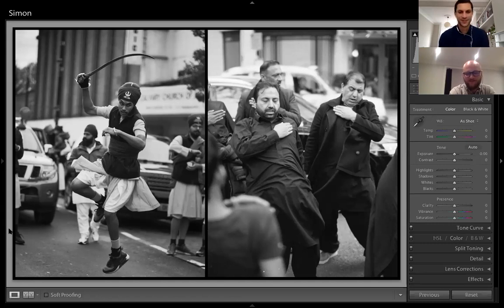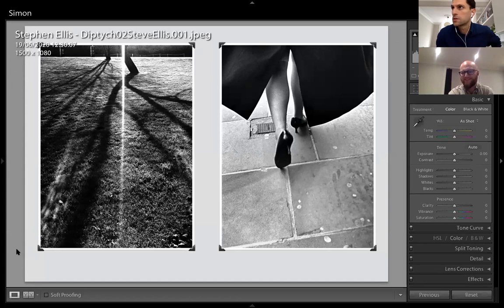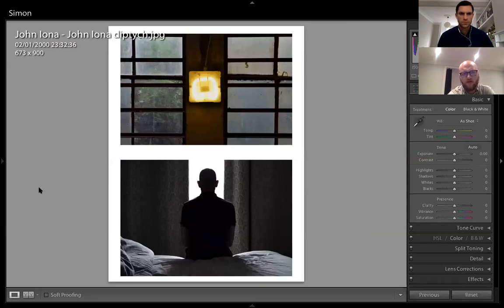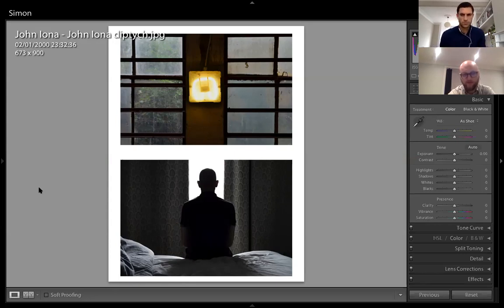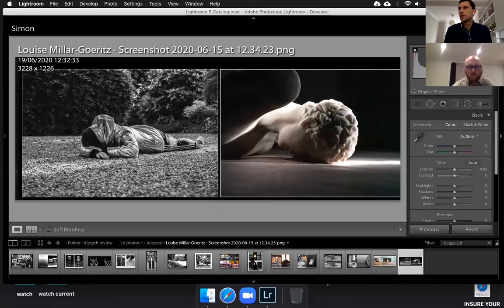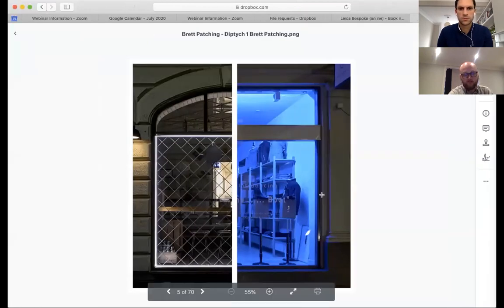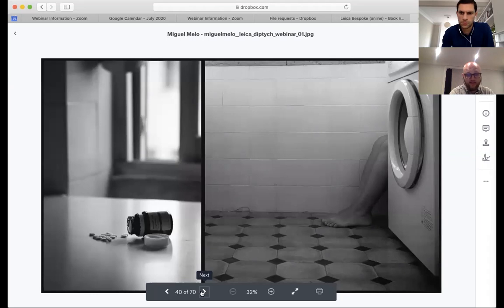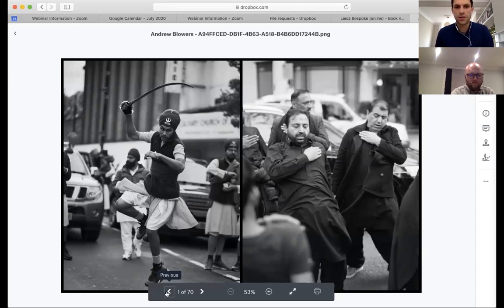Leica Akademie Webinar, Assignment Feedback/Critique: Creating a Diptych (W/ Simon King) 19/06/2020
Broadcast live via Zoom on 19/06/2020. This feedback session follows on from the assignment which had been left with the students a couple of days previous.